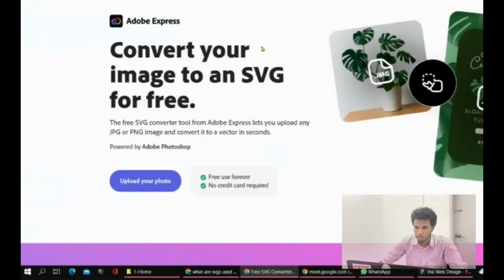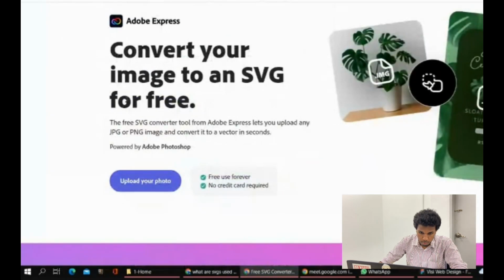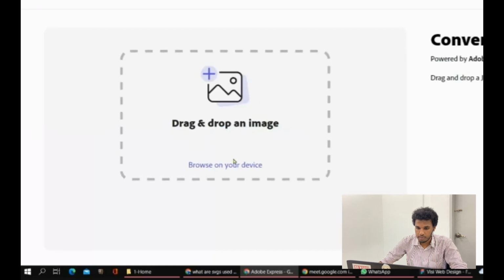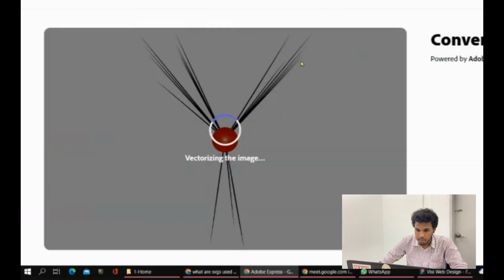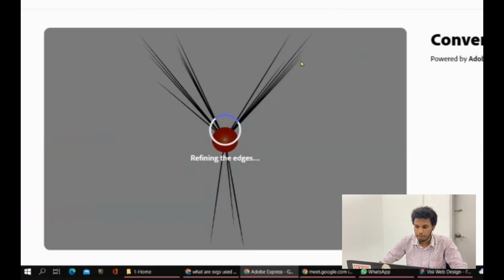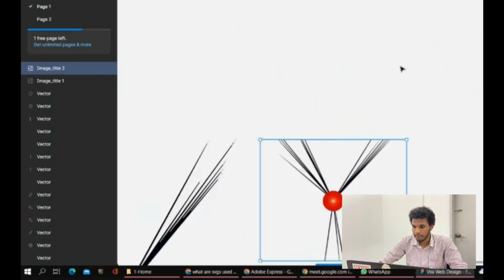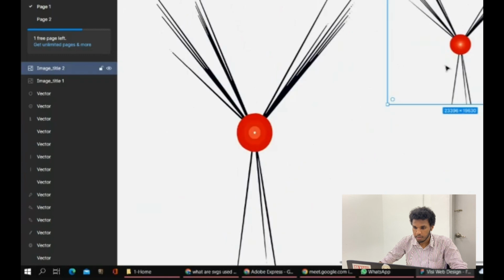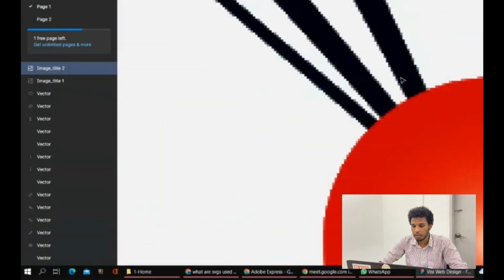Tutorial: Convert Images into SVG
Anas Ahmed Sirelkhatim, an internship student at VISI Sdn. Bhd, will teach us how to convert images into SVG so that people can create websites with SVG images for various use cases.

Copying or storing any content is expressly prohibited without the prior written permission of VISI Academy Sdn. Bhd.